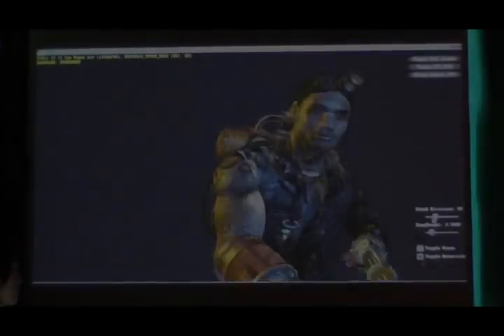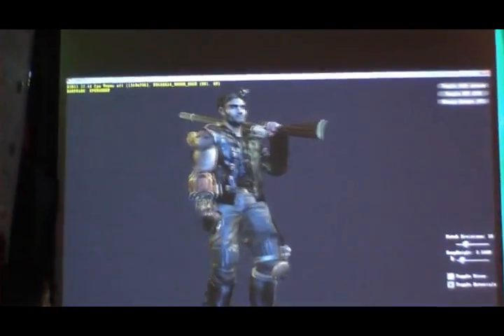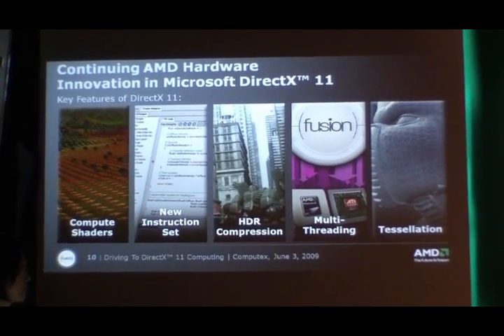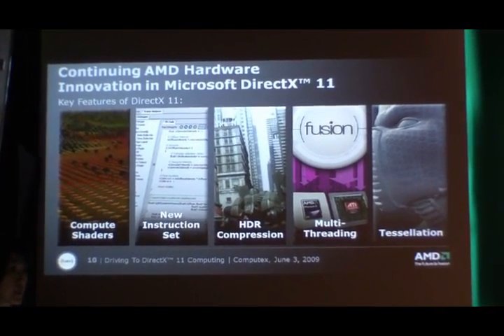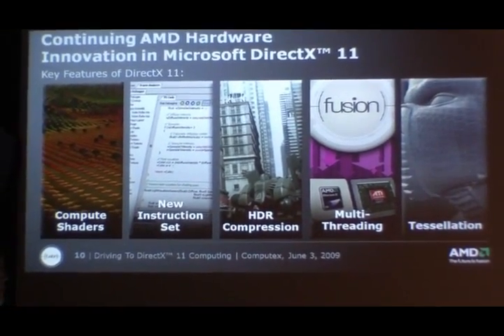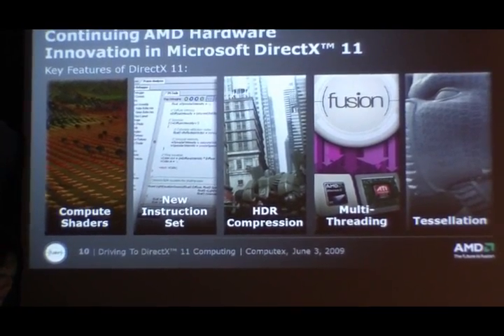[ AMD Conference at Computex